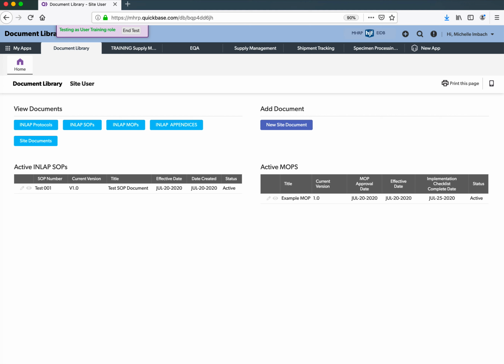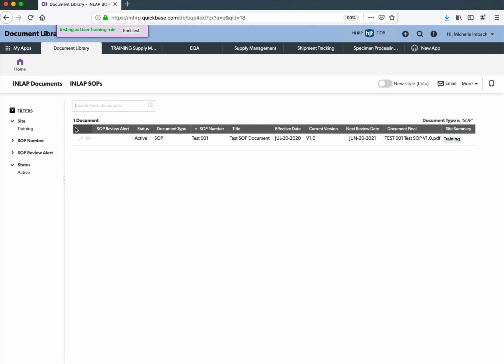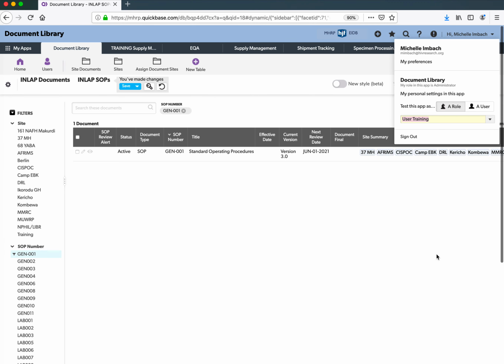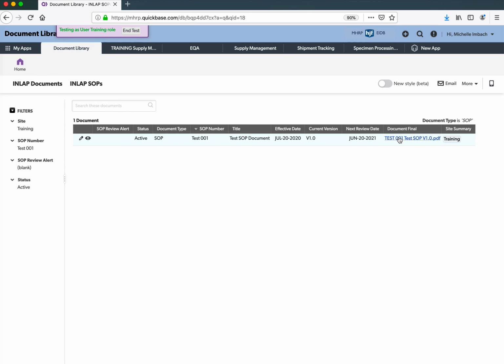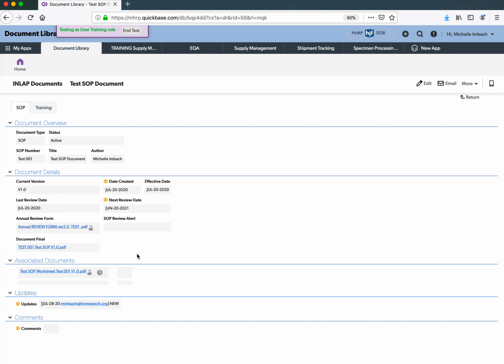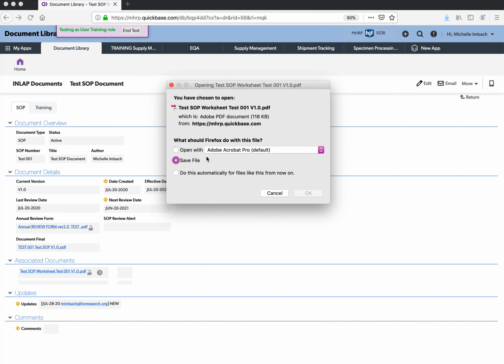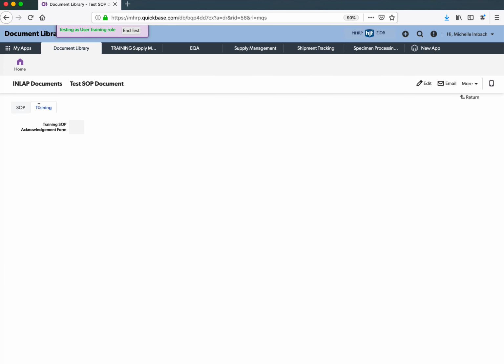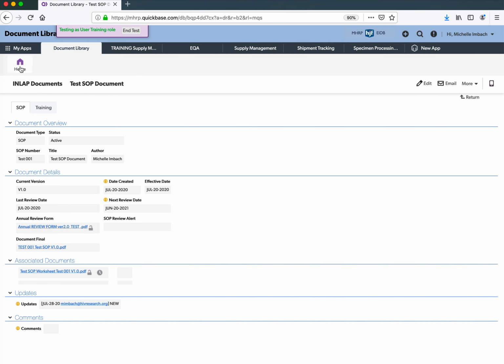INLAP Doc Library SOP